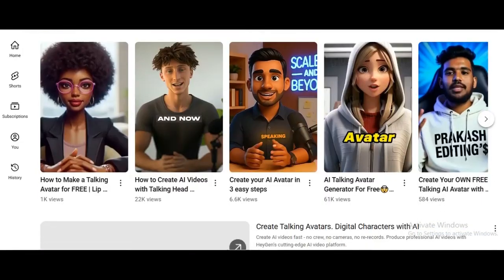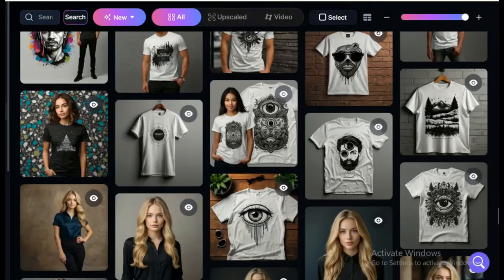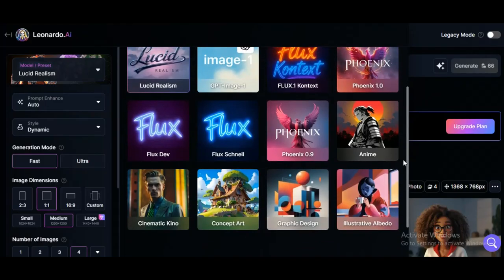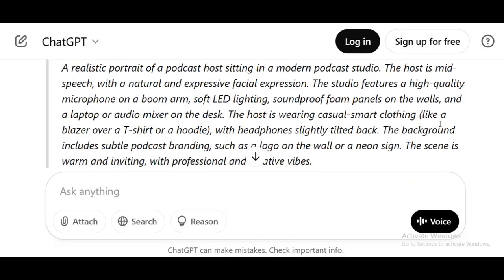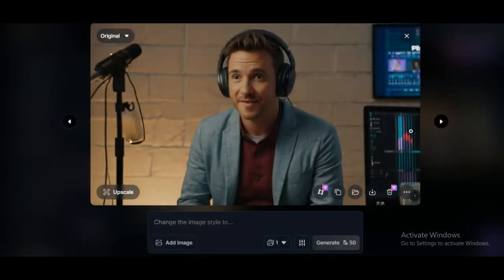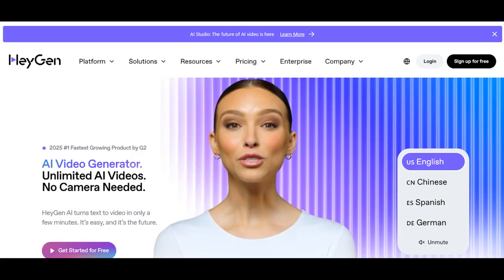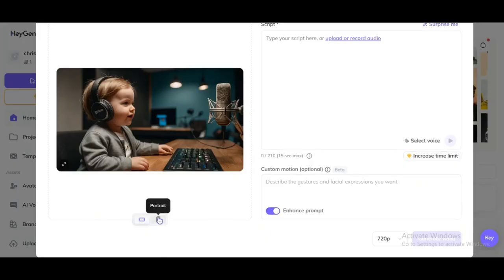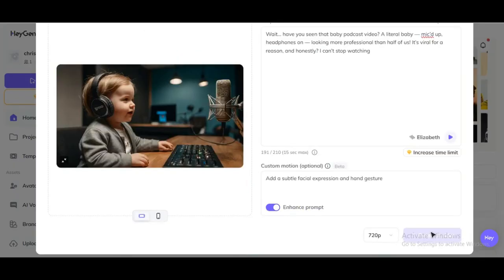Update! You Can Create Talking Avatar with Gestures in ONE CLICK (No Coding, No Confusing Tools)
🎯 Want to create a talking AI avatar with perfect lip-sync and natural gestures all with just one click? You’re in the right place!
In this tutorial, I’ll walk you through how to create a realistic talking avatar video using just two powerful AI tools. No more juggling multiple apps, confusing prompts, or wasting hours. This method is beginner-friendly, 100% FREE, and perfect for:

✅ Content creators
✅ Small business owners
✅ Product marketers
✅ Anyone who wants to create professional videos FAST

🧠 What You’ll Learn:

How to generate a custom avatar image using Leonardo AI
How to animate your avatar with voice & gestures
How to add scripts, adjust emotions, change language, and more
How to create landscape or portrait formats for YouTube or Reels

💬 BONUS: I’ll also share the exact ChatGPT prompt I used to create the avatar image. You’ll find it in the description below. Copy, paste, and you’re good to go!

📌 Avatar Prompt:
A realistic portrait of a podcast host sitting in a modern podcast studio. The host is mid-speech, expressive face, casual-smart clothing, subtle podcast branding in the background.

How to Create a Talking Avatar with Gestures in ONE CLICK (No Coding, No Confusing Tools!)

Some of the links in this description may be affiliate links, which means I may earn a small commission if you click through and make a purchase — at no additional cost to you. I only recommend tools and services I personally use and believe will add value to my audience.

🎨 Clickable YouTube Thumbnail Prompt (16:9)
Text Overlay (BIG, BOLD, HIGH-CONTRAST):

🗣️ One-Click Talking Avatar!
🤯 No Coding. No Hassle.

Prompt for AI Thumbnail Generation (DALL·E or Designer Tool):

A YouTube thumbnail with a vibrant and clean layout, featuring a futuristic-looking AI avatar with expressive facial features and hand gestures, surrounded by icons representing AI tools (like Leonardo AI and HeyGen logos). The background should have a studio-like or digital interface environment. Use large, bold text in contrasting colors that says: "ONE CLICK TALKING AVATAR" and "No Coding Needed!" Place a reaction-style face (shocked or amazed) in one corner for engagement. Keep the aspect ratio 16:9.

Let me know if you’d like the thumbnail image generated or a social post written to promote the video too!

How to Create Talking Avatar That Walk, Talks and Gesture for FREE! Using ONE AI TOOL